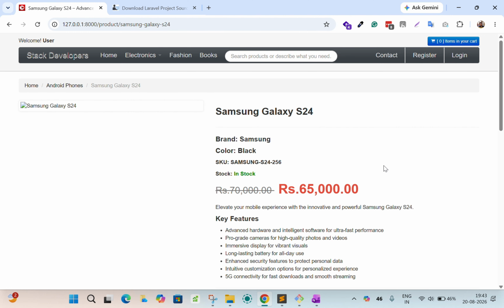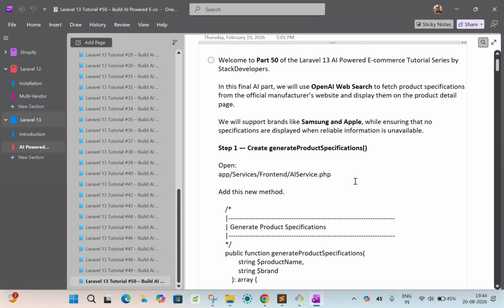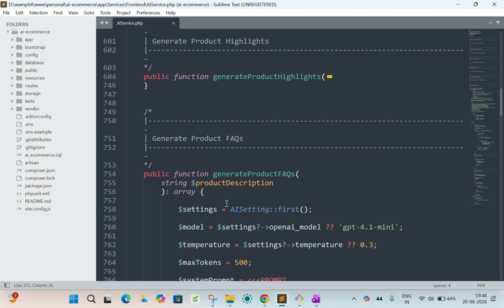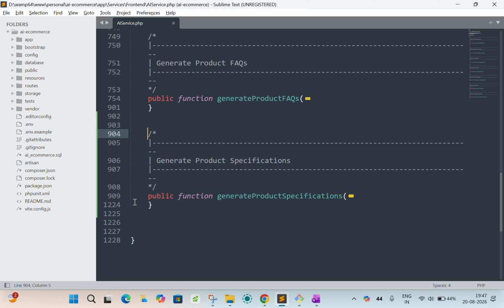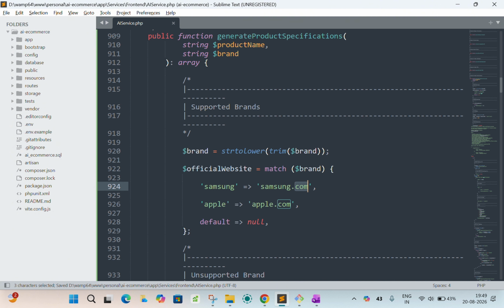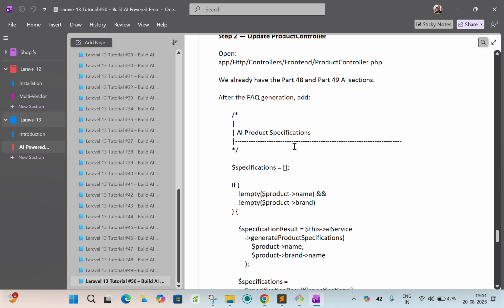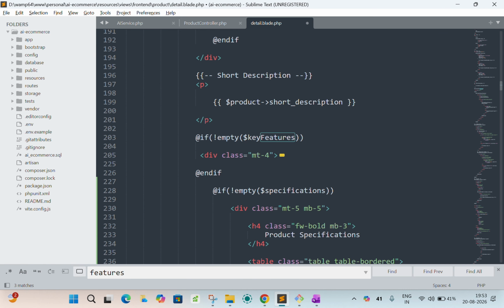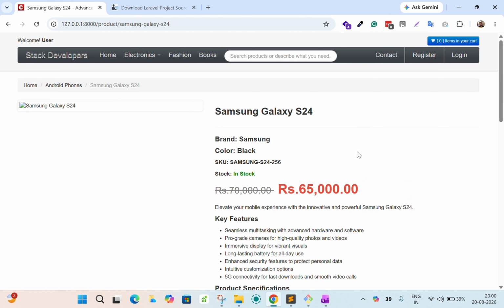AI Product Specifications Generator | Generate from Brand Website Using OpenAI | Laravel 13 Part-50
In Part 50, we add the final AI feature of this phase to our Laravel 13 AI Powered E-commerce project.

In this video, we use OpenAI Web Search to fetch product specifications directly from the official manufacturer's website and display them automatically on the product detail page.

We also make sure that the AI does not use random third-party websites or invent specifications. If reliable information is not available from the official manufacturer website, no specifications are displayed.

In this part, we cover:

✅ OpenAI Responses API
✅ OpenAI Web Search Tool
✅ Searching official manufacturer websites
✅ Restricting AI search to allowed domains
✅ Fetching product specifications from Samsung and Apple
✅ Generating structured JSON responses
✅ Handling API errors and invalid responses
✅ Adding AI-generated specifications to ProductController
✅ Displaying specifications on the product detail page
✅ Completing the AI features of this phase

With Part 50, we have completed the AI features covered in this phase of our Laravel 13 E-commerce project.

🚀 SOURCE CODE – PARTS 1 TO 50

The complete source code of the Laravel 13 AI Powered E-commerce project developed throughout Parts 1 to 50 is available for Stack Developers members.

The source code includes the complete project developed throughout the first 50 parts, including the Laravel e-commerce functionality, database, customer-side features, Admin Panel functionality, and AI features demonstrated throughout the series.

The Part 1–50 source package also includes:

• Complete Laravel project source code
• Database backup (ai_ecommerce.sql)
• Database migrations and seeders
• Sample database data
• Admin Panel
• Customer-side e-commerce functionality completed up to the Cart Page
• AI features developed throughout the series
• 2 sample mobile products
• noimage.jpg placeholder image
• Complete project structure required to follow the series

The sample products are provided without product images so that you can upload and manage your own product images from the Admin Panel.

📌 HOW TO GET THE SOURCE CODE

To get the complete source code from Part 1 to Part 50:

1️⃣ Join the Stack Developers Membership

2️⃣ Visit the membership page and choose the appropriate membership plan.

3️⃣ After becoming a member, you can access the available source code and learning resources according to the current membership/support arrangements.

The membership also includes support while following the series, help with the project, and additional Laravel/development learning resources.

📦 QUICK PROJECT SETUP

After obtaining the source code:

Create a MySQL database named ai_ecommerce.
Configure your database details in the .env file.
Install Laravel dependencies using Composer.
Choose one of the following database setup methods:

• Run the migrations and seed the sample data
OR
• Import the included ai_ecommerce.sql database backup.

Start the Laravel project.
Configure Mailtrap if you want to test email functionality locally.
Add your OpenAI API key to .env if you want to test the AI features.

⚠️ IMPORTANT

The AI features require valid OpenAI API access/credits.

Never share your OpenAI API key publicly or commit it to GitHub.

For the complete setup instructions, follow the README included with the Part 1–50 source code.

📚 FOLLOW THE COMPLETE SERIES

This project is designed to be followed together with the complete:

Laravel 13 AI Powered E-commerce Tutorial Series

Start from Part 1 and build the complete project step by step with us.

🎓 Stack Developers

Learn Laravel • PHP • MySQL • E-commerce • AI Integration • OpenAI